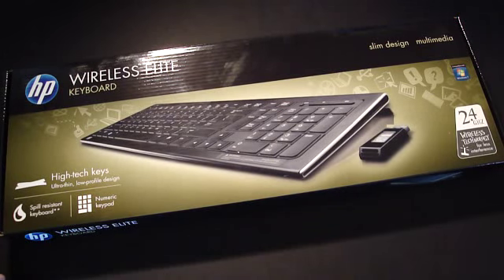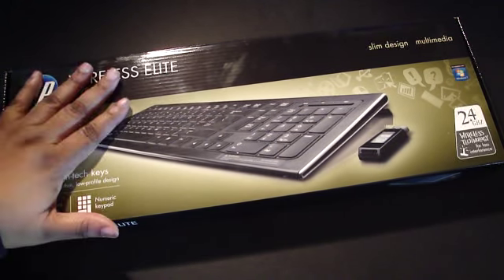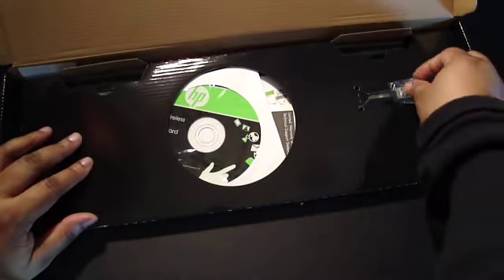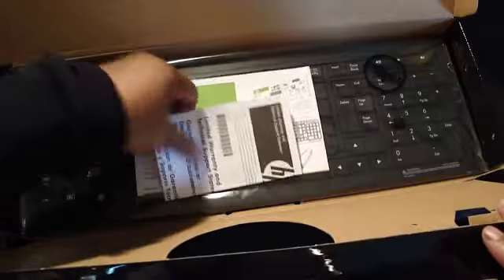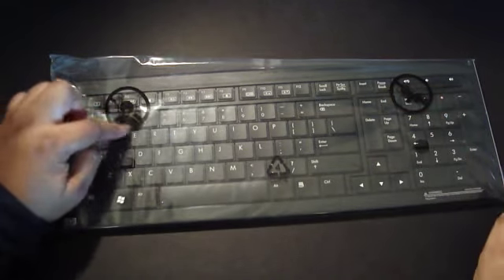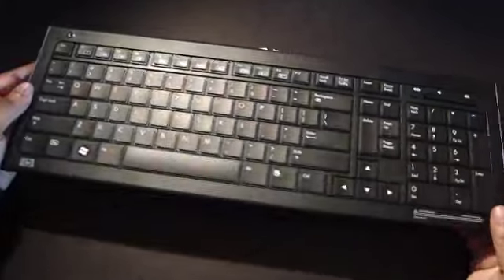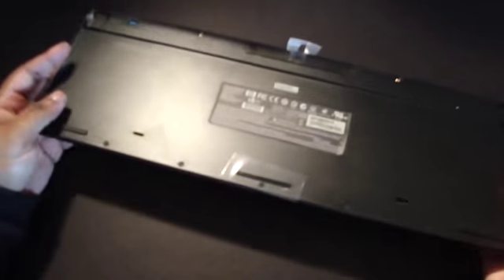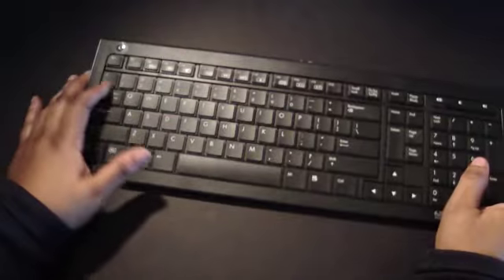HP WIRELESS KEYBOARD ELITE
HERE IS THE UNBOXING OF THE HP WIRELESS ELITE KEYBOARD...HOPE YOU ENJOY!